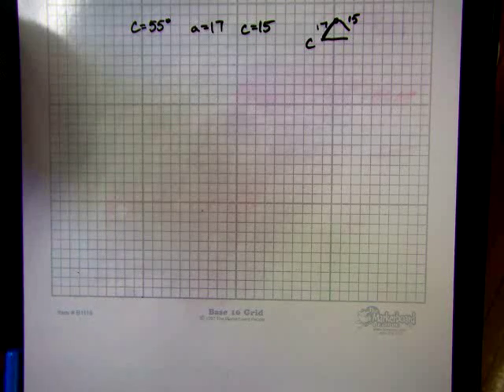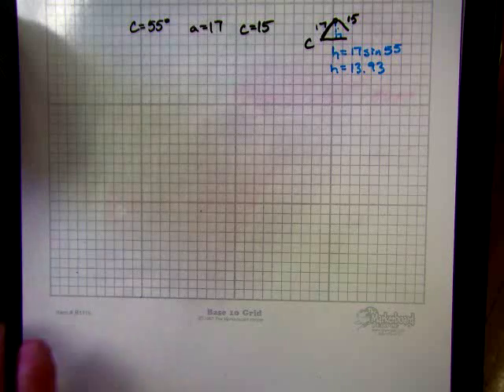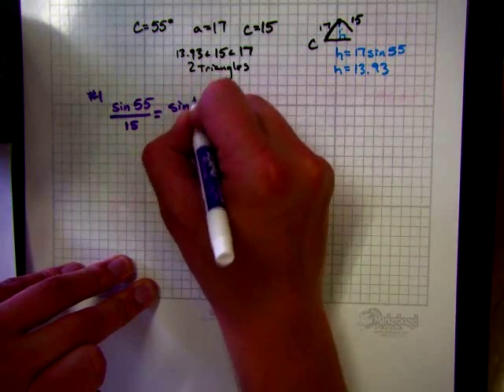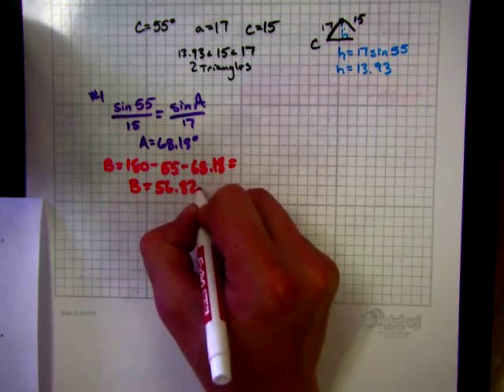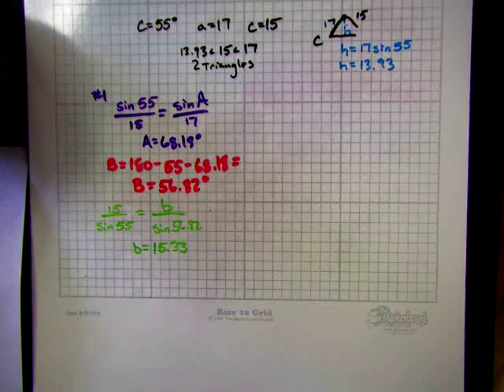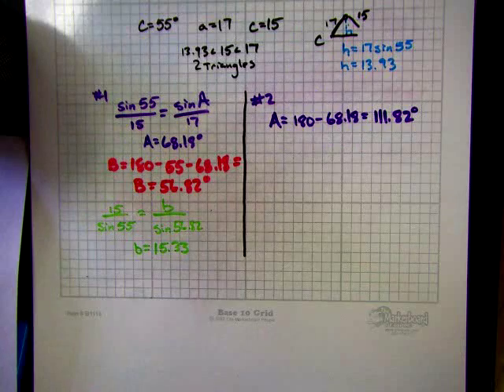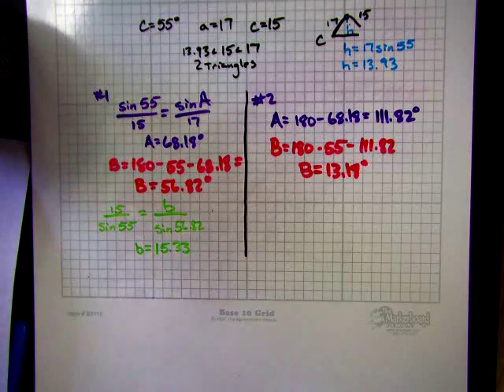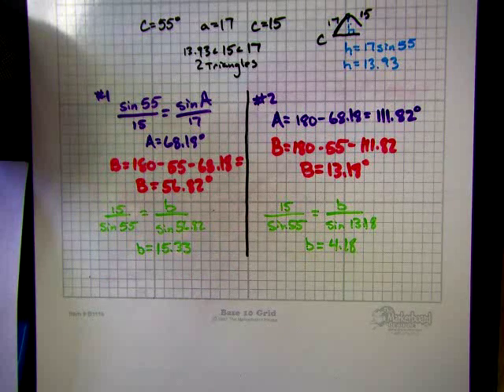Law of Sines - 2 Triangle Case (SSA)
A walkthrough of the 2 triangle case with the Law of Sines.